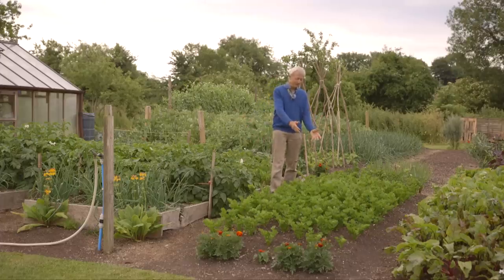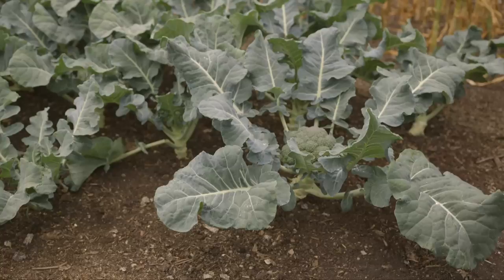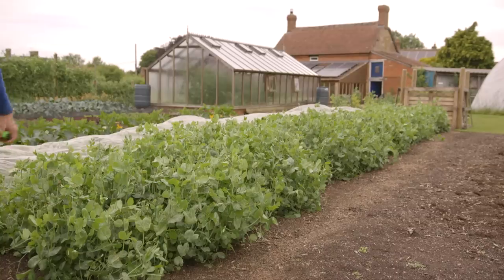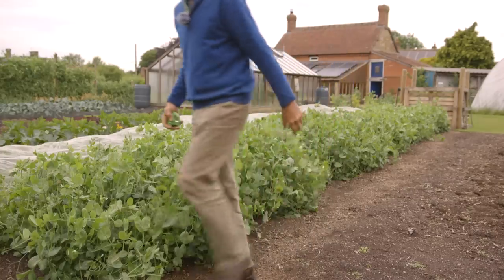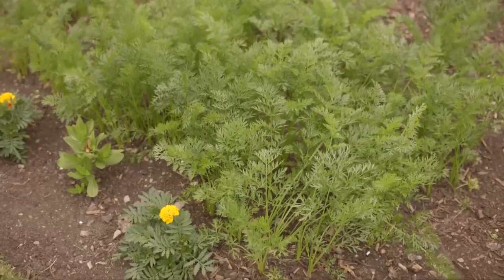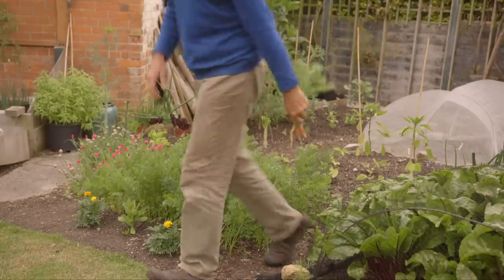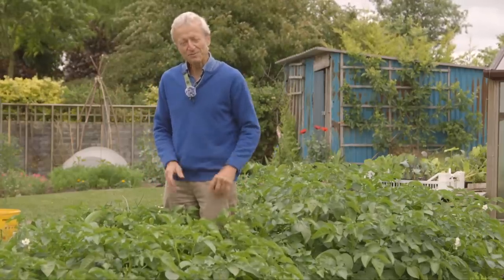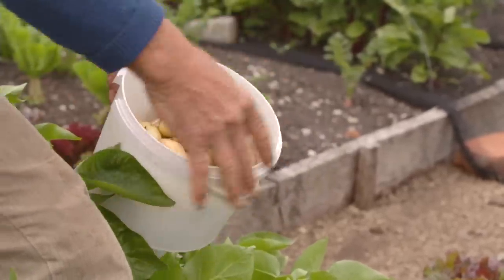Space race – see how closer or wider spacings speed growth and harvests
How much space to give vegetables? It affects how quickly they start cropping, as well as how big they grow. You can vary spacing also by your sowing method.
Try some different spacings and not just the ones from the back of seed packets. I explain this with beetroot, peas, calabrese, potatoes.
Close spacings are fun and can give higher yields, they are easier with no dig because of lower weed pressure.

MORE FROM CHARLES

To join an in person Day or Weekend course at Homeacres

As a member, you can watch a new video each month, which is exclusively for members. Your payments support my promotion and teaching of better, easier gardening. I can offer bursaries for day courses and online courses, through individuals in charge of community gardens/allotments and school gardens.

To buy the module trays I designed with Containerwise, use this

To buy t-shirts and hoodies with my exclusive no dig designs, use this